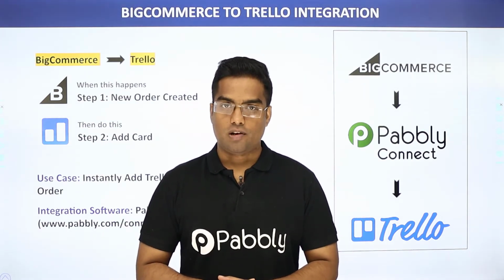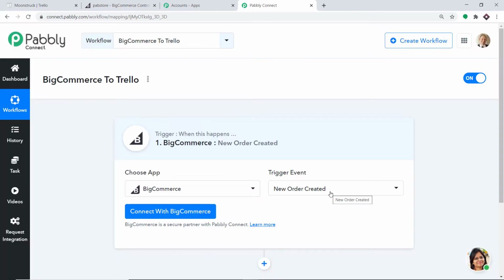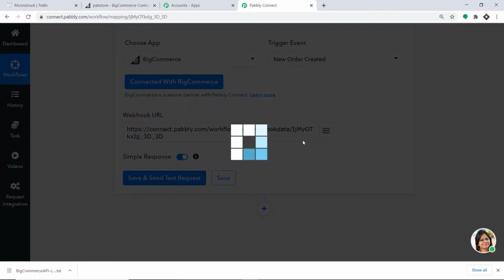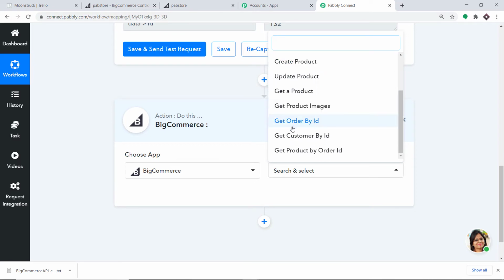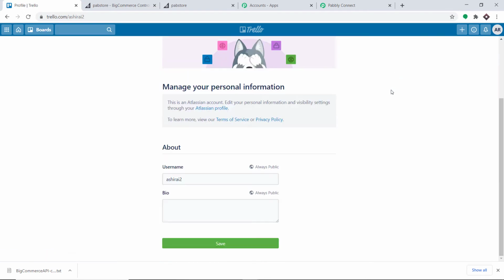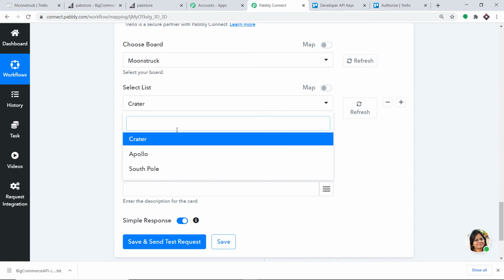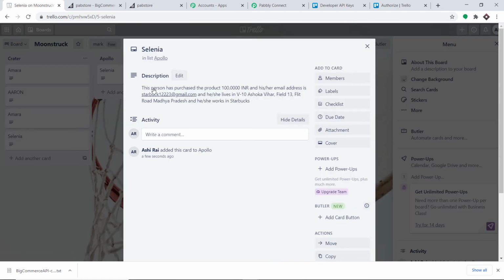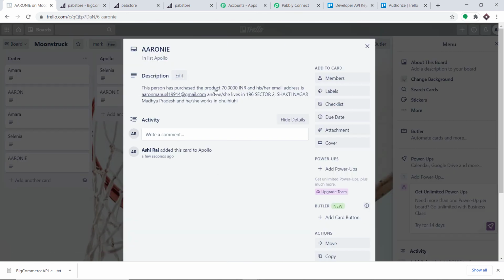Instantly Add Trello Card from New BigCommerce Order | BigCommerce Trello Integration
✅ In this video, we will learn how to instantly add Trello card from new BigCommerce order using Pabbly Connect.

BigCommerce Trello Integration